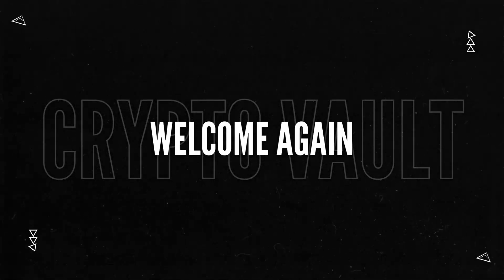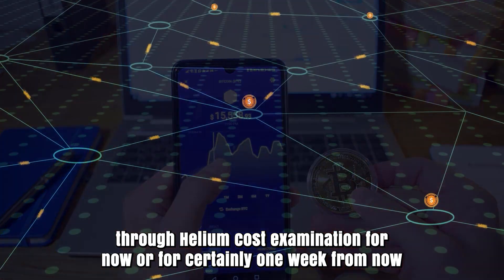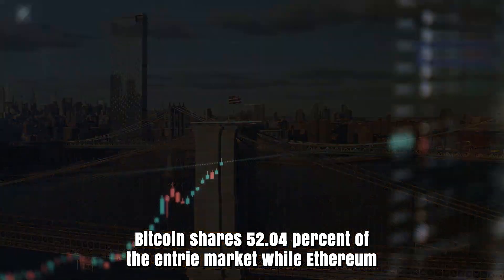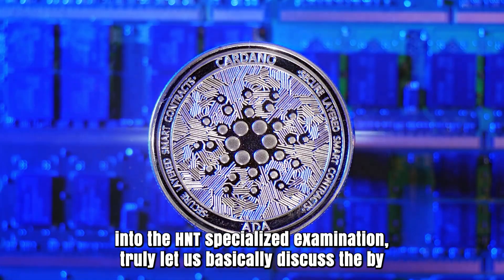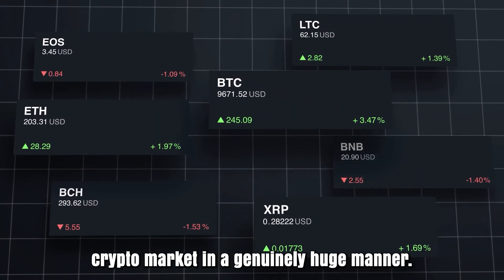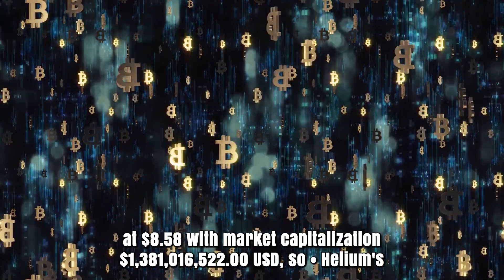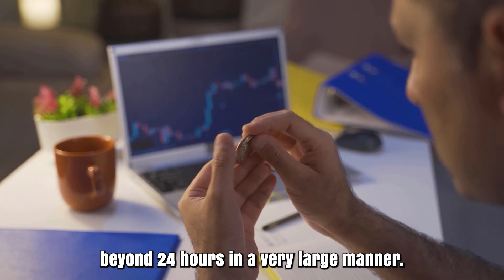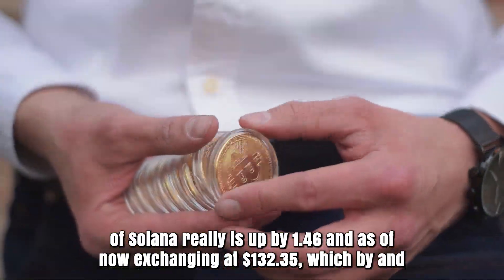HNT SHOCKING NEWS THAT WILL SURPRISE YOU - HELIUM MOST RECENT PRICE PREDICTIONS FOR 2024